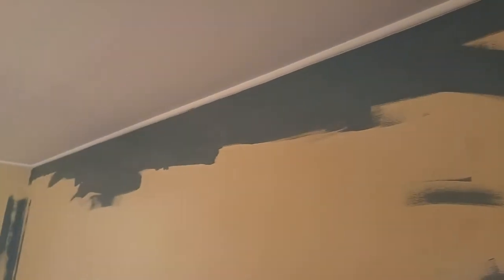Painting and the Edger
Started a little painting work in the living room. I give an honest review of a molding and trim edger I decided to pick up and make use of.